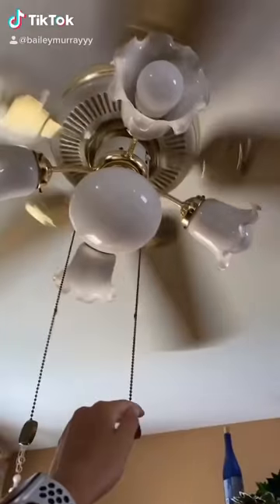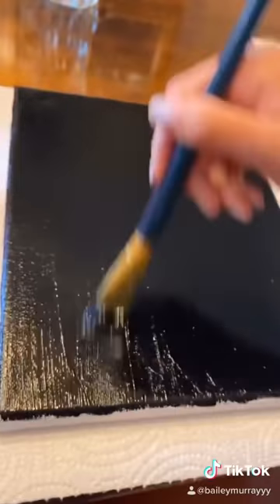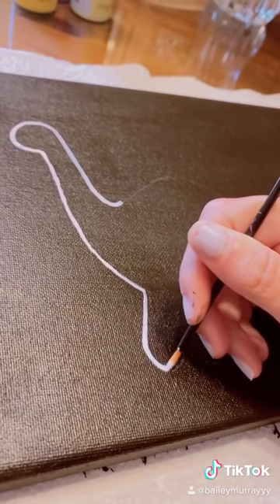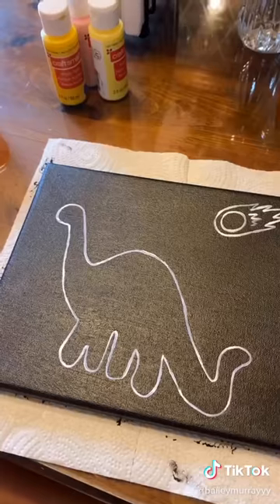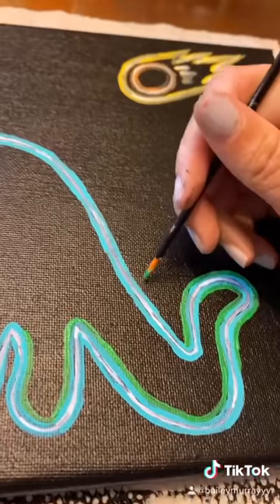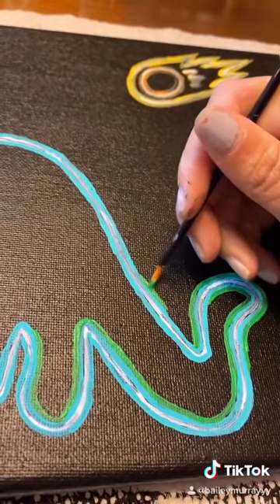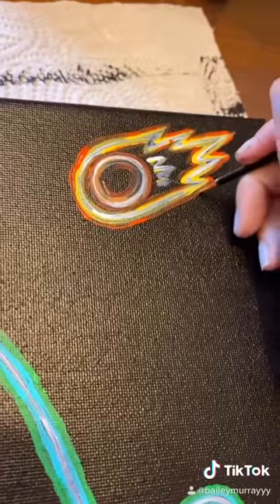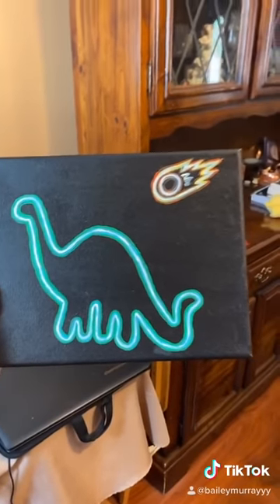Open the door get on the floor everybody do the dinosaur